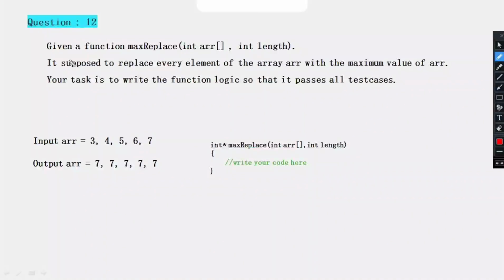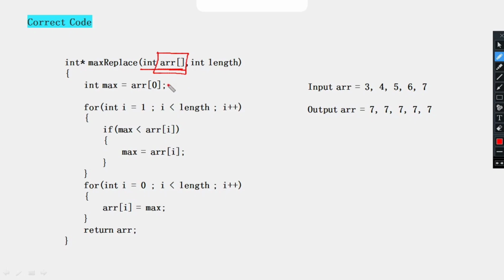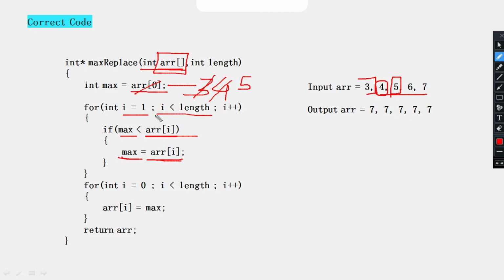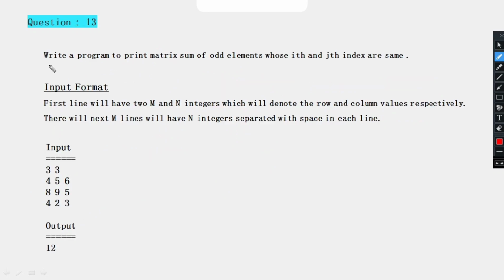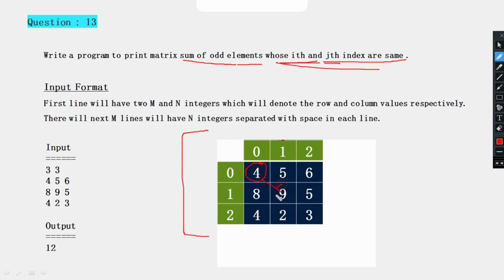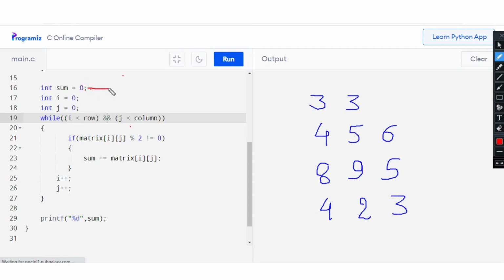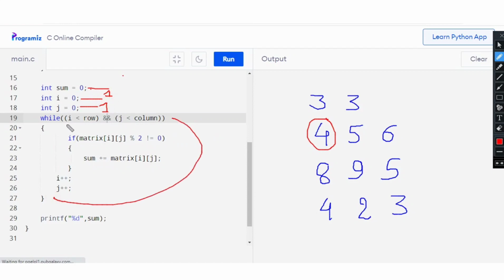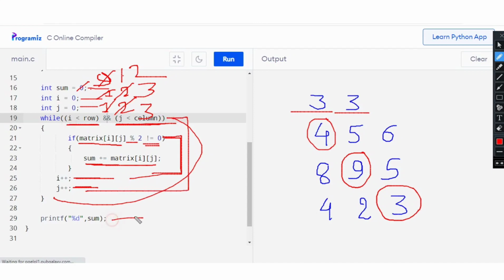Cognizant Automata Fix Questions and answers | Part 4 | Cognizant code Debugging | Intellective Tech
In this i am explaining some cognizant automata fix questions. I hope you guys undertsood this.
 Intellctive tech
cognizant questions
congnizant previous year questions
cognizant automata fix questions
cognizant previous year questions
congnizant code debug questions
cognizant questions
congnizant automata fix
cognizant technical questions
congnizant questions and answers
cognizant questions 2020
cognizant codiing mcqs questions
cognizant code debugging
cognizant automata fix questions and answers
automata fix questions and answers
automata questions